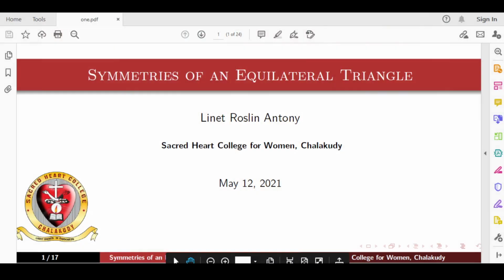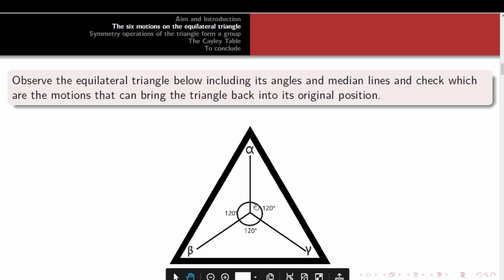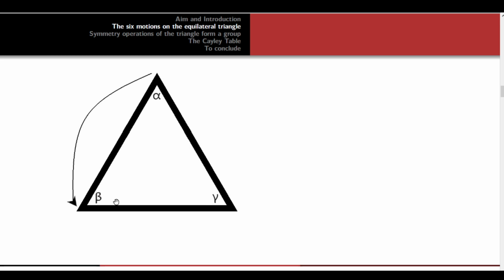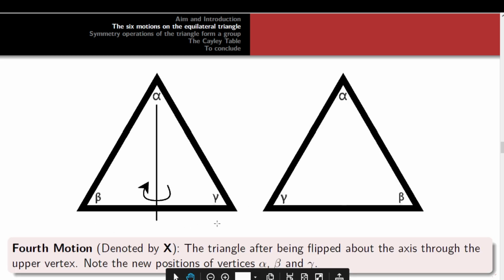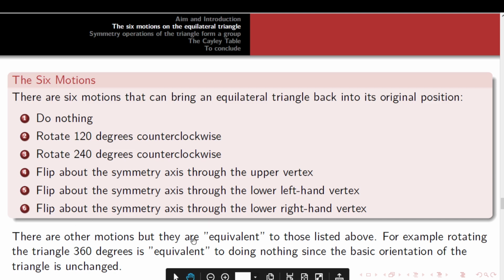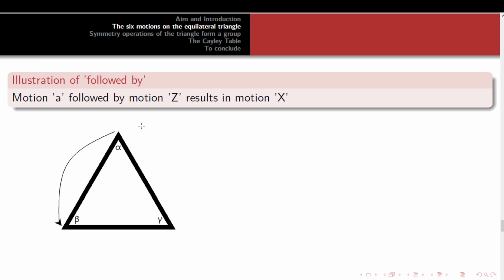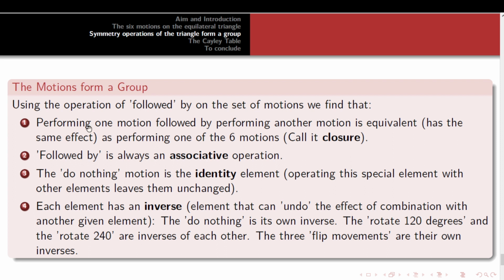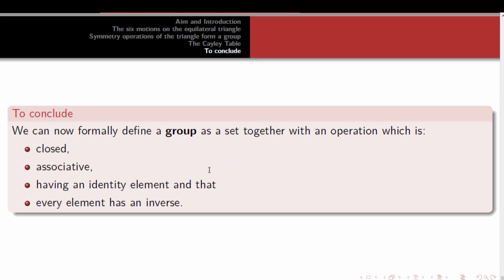Symmetries of the Equilateral Triangle | Definition of a Group | Introduction to Abstract Algebra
University of Calicut | Algebra | MSc Mathematics | BSc Mathematics | Abstract Algebra | Symmetry and Algebra